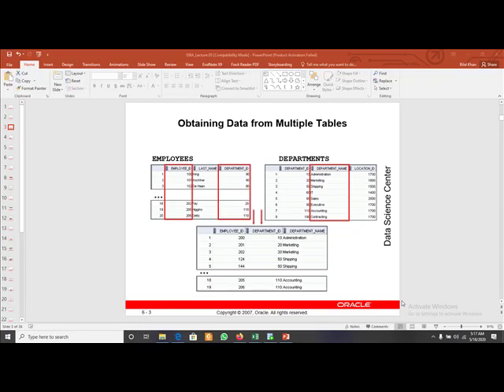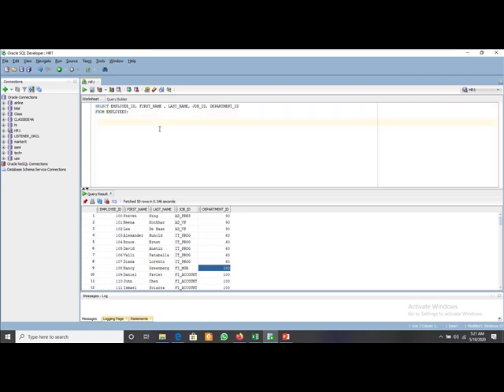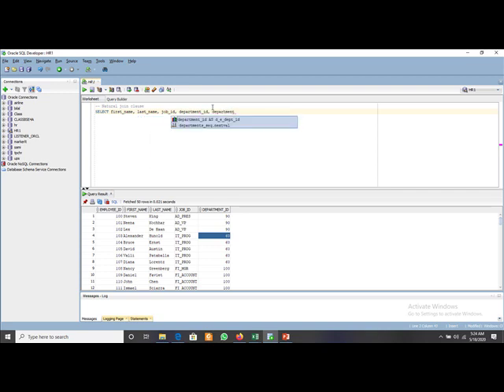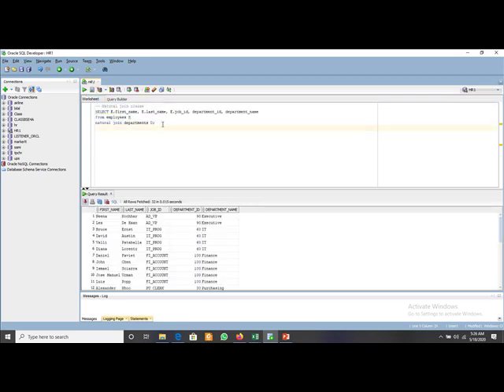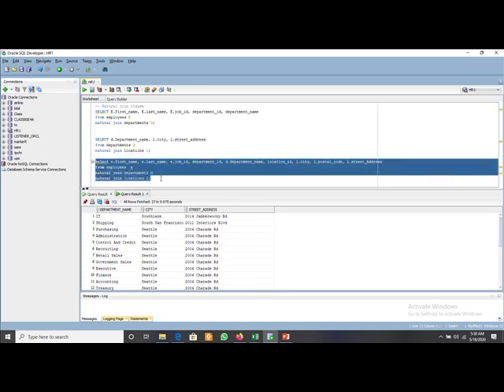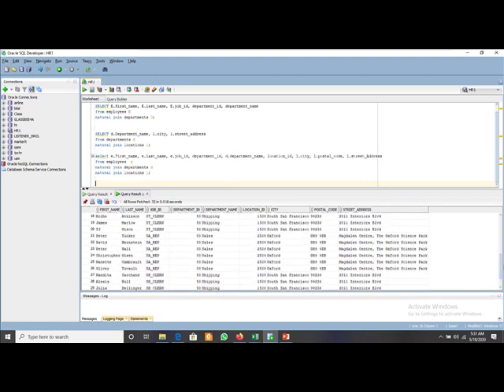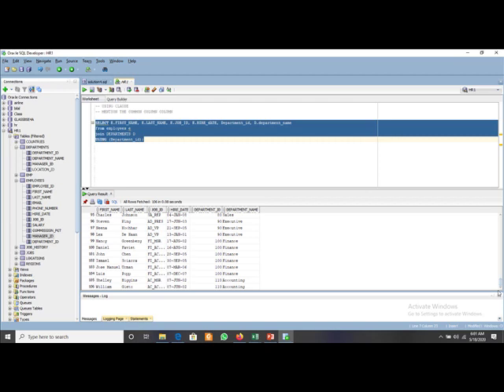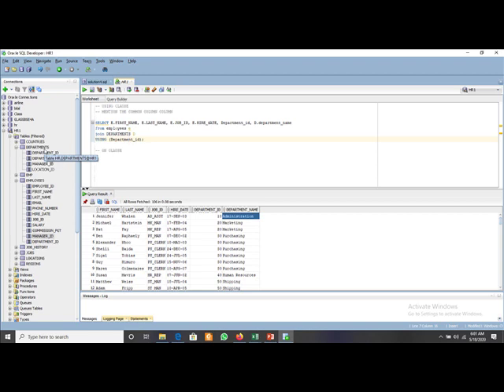Database Join and Type of Join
Joins standard include the following:
Natural joins:
NATURAL JOIN clause
USING clause
ON clause
Outer joins:

Cross joins

SELECT department_id, department_name,
       location_id, city
FROM   departments
NATURAL JOIN locations ;